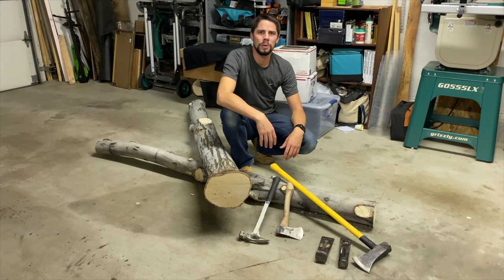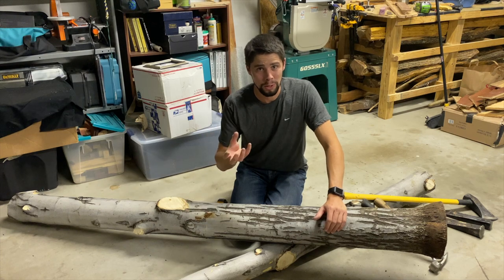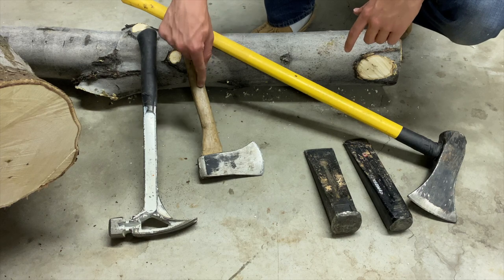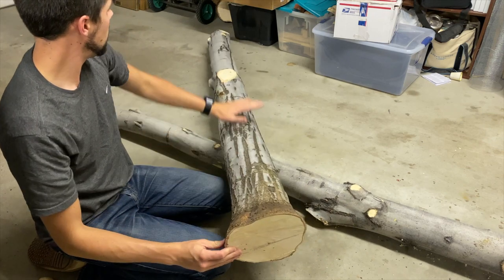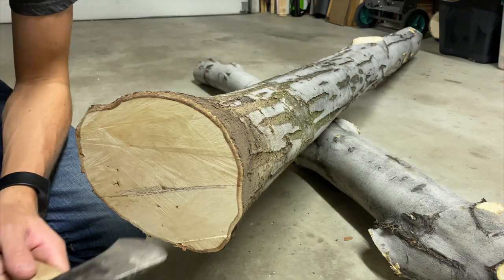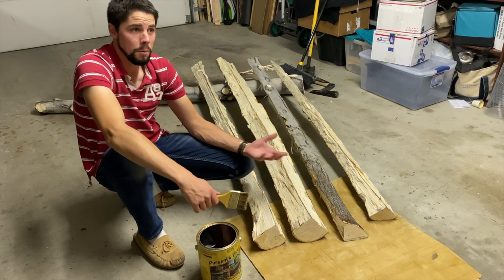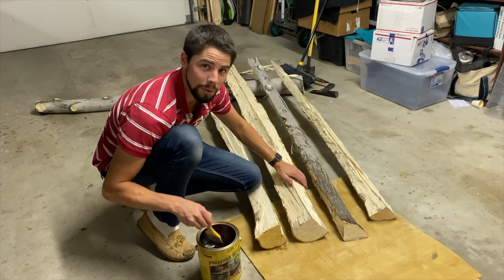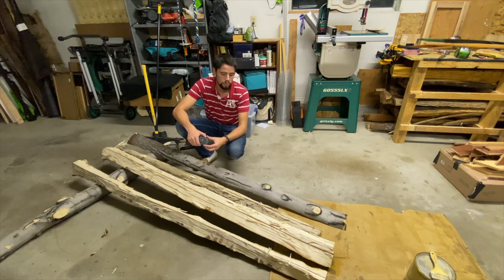How to split a log into bow staves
I know this is a simple concept but there are a few tips and tricks I have learned over the years of splitting logs that can help you get the best stave out of your log. Planning what kind of bow you are looking for and what you want to make starts with the tree you get. I have found that wherever I am, I look at the trees to see which would make a good bow. Maybe you will start looking at trees a little differently after you watch this video? Take a look!

Here are some useful tools I would recommend for beginning bowyers.

Lansky Puck - Dual Grit Multi-Purpose Sharpener - Blade & Tool Sharpener

Draw Knife 8" Straight Draw Shave Woodworking Tool

CatYou Black Farrier Hoof Tool with Handle for Horse Hoofs, Double-Sided 14 in. Tanged for Horse Hoofs

Birchwood Casey True-Oil Stock Finish 32-Ounce Liquid, White, One Size

Swpeet 10'' Adjustable SpokeShave with Flat Base, Metal Blade Wood Working Hand Tool Perfect for Wood Craft, Wood Craver, Wood Working

Needle File Set, 6 Pieces Hand Metal Files, Hardened Alloy Strength Steel Set Includes Flat, Flat Warding, Square, Triangular, Round, and Half-Round File

Scraper Burnisher for Creating Sharp Burrs and Honing Card Scrapers 6 inch Steel Rod with Hardwood Handle

FLEXCUT 5 inch Draw Knife, High Carbon Steel Blade, Ergonomic Ash Handle, Leather Sheath Included (KN16)

ATLIN Cabinet Scraper Card Set - Curved 3pc

1 X Saw File L

Shatterproof Archery Perfect Bow String Wax from Bow String Maintenance | Bow String Making | Long Lasting Perfect Constistancy

Amazon Basics Tool Bag - 16-Inch

M-D Building Products 49074 Coping Saw

Etekcity Luggage Scale, Digital Portable Handheld Suitcase Weight for Travel with Rubber Paint, Temperature Sensor, 110 Pounds, Battery Included

Ww Zat Archery Bowstring Serving Thread Jig Adjustable Tension 30 Meter/Roll 0.018" for Compound Bow and Recurve Bow Black(Pack of 1) (Black)

BLACK+DECKER Random Orbit Sander, 5-Inch (BDERO100)